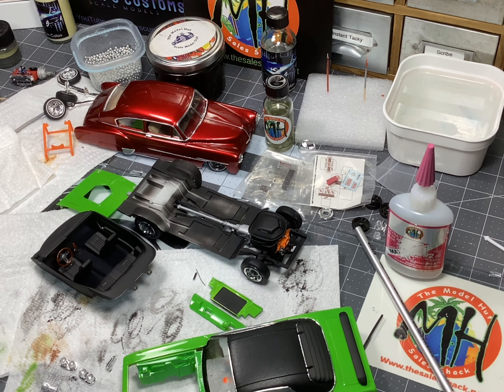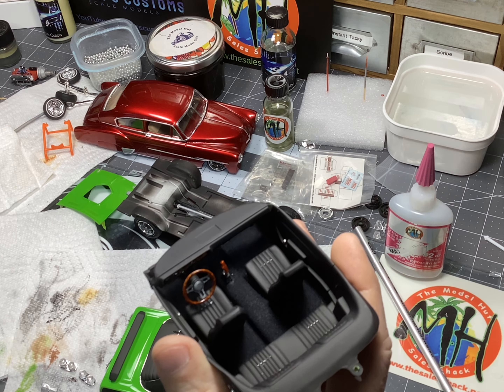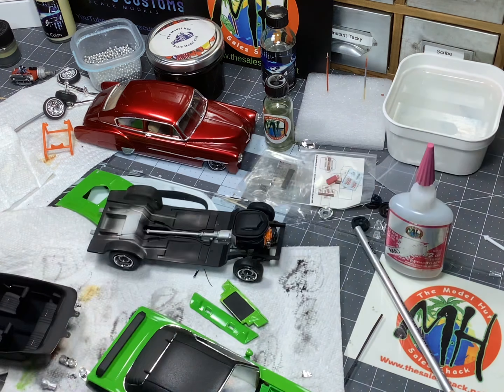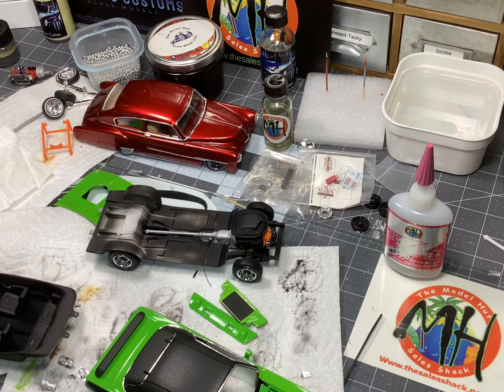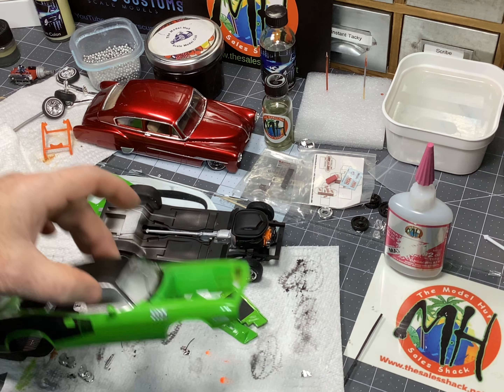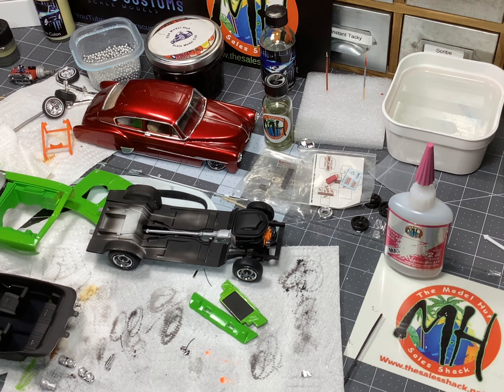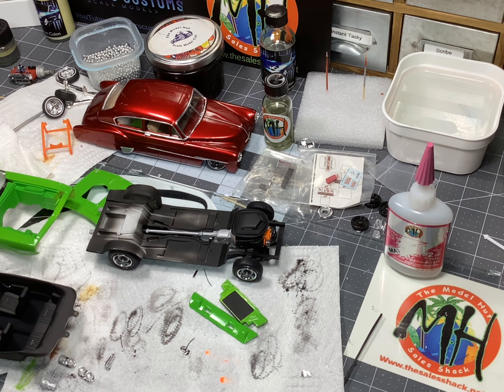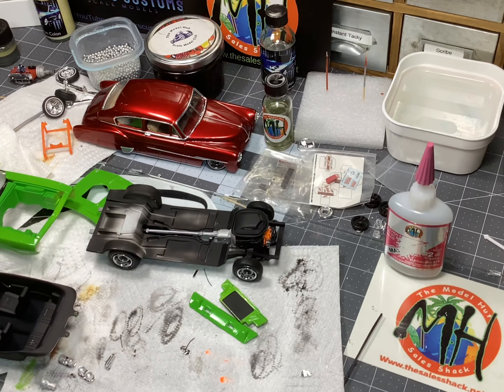1971 Hemi Cuda update bench updates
Update on my 1971 Cuda build, couple of updates for giveaways and some shout outs. couple of channels to check out.

Micro mark Nippers

Tamiya X-15

Prisma Color Pencils